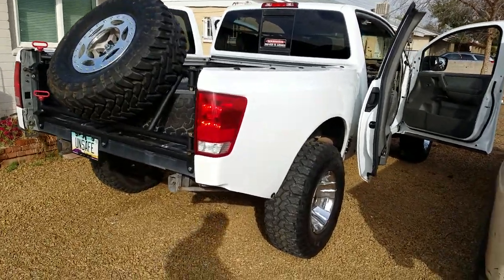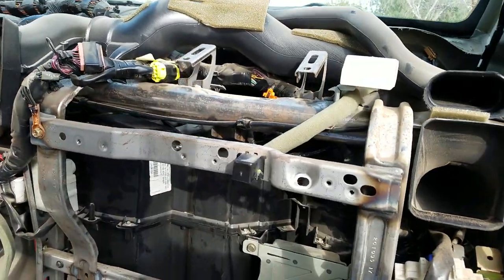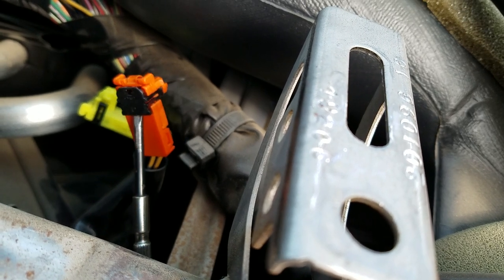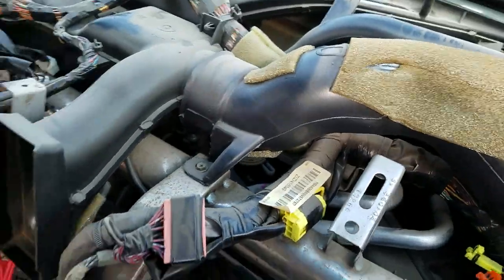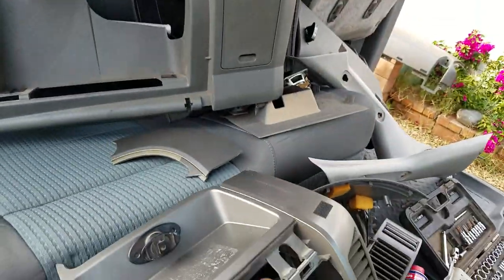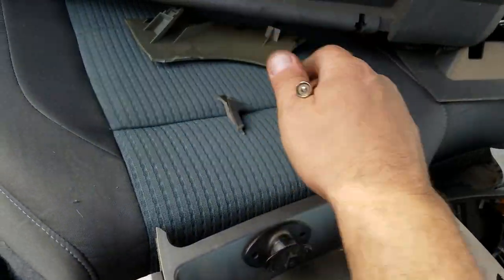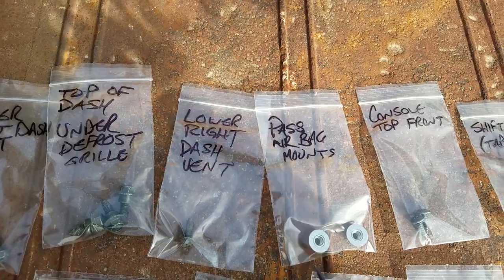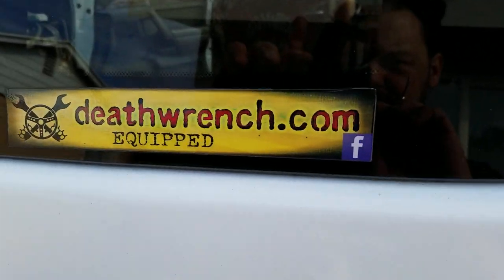Nissan titan dash removal... YAY!